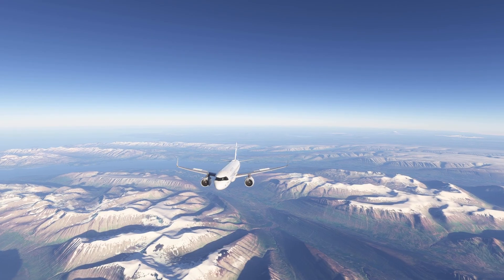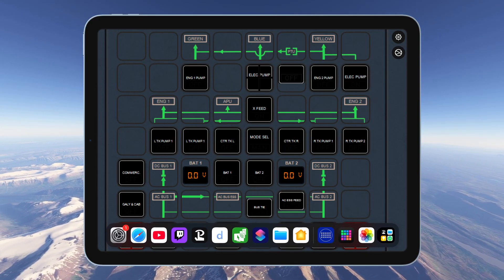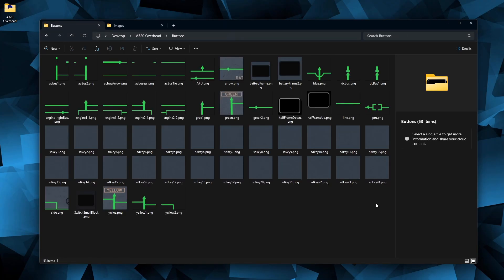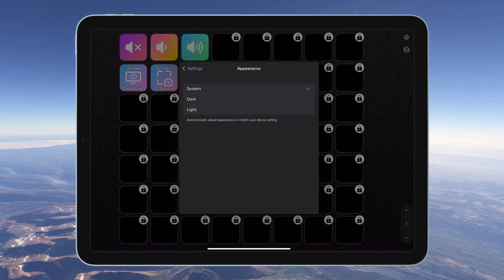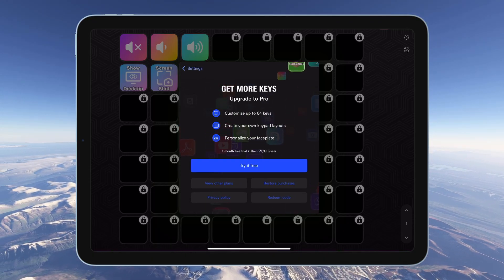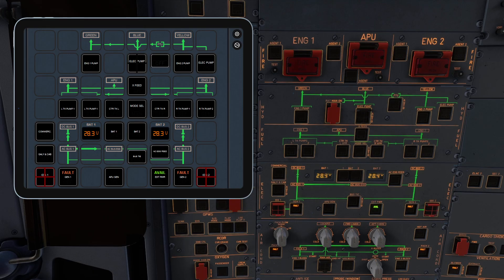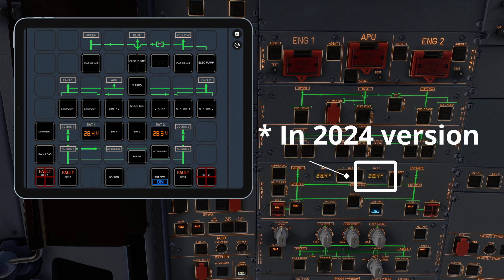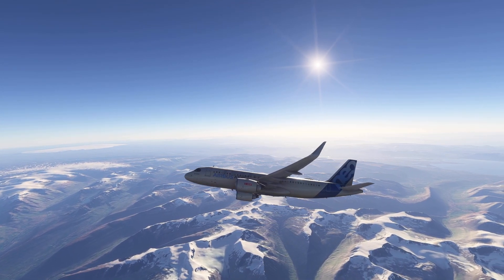MSFS A320 Stream Deck Profile | Turn Your Tablet Into an Overhead Panel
Like my content?

New release of my Stream Deck Mobile profile for Microsoft Flight Simulator 2020/2024 Airbus A320! This update brings a full overhead panel setup, giving you quick access to critical systems like hydraulics, fuel, and electrical controls directly from your tablet or phone.

Icon image folder path:
C:\Users\USERNAME\AppData\Roaming\Elgato\StreamDeck\Plugins\com.extension.pilotsdeck.sdPlugin\Images
- Create a new folder called Panel here, and copy the icon images into it.

Font installation (for correct battery display):
Install the Digital-7 font in Windows to display the battery readings properly.

0:00 - Intro
0:28 - Stream Deck Mobile
1:18 - Profile installation
3:06 - Profile demonstration